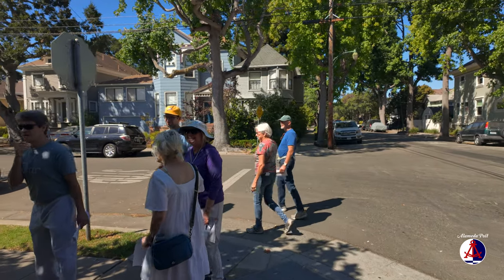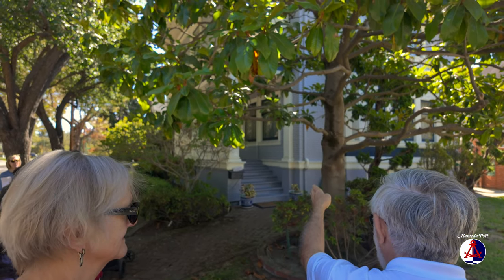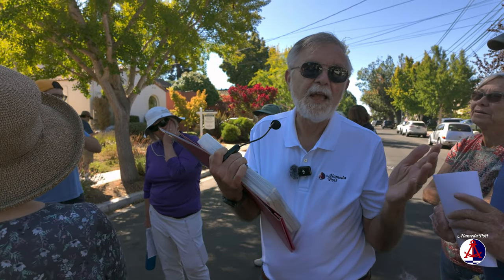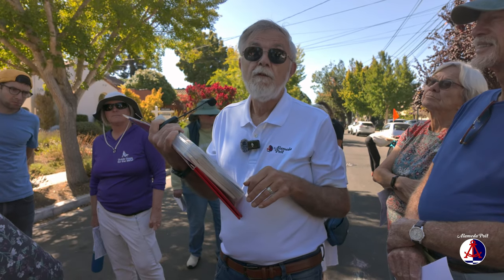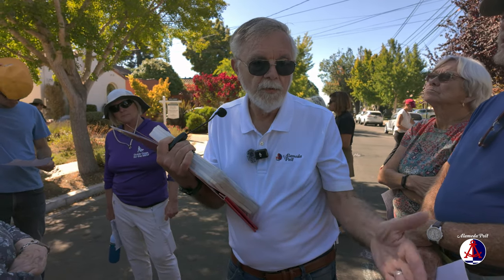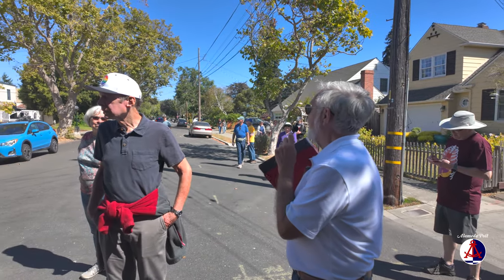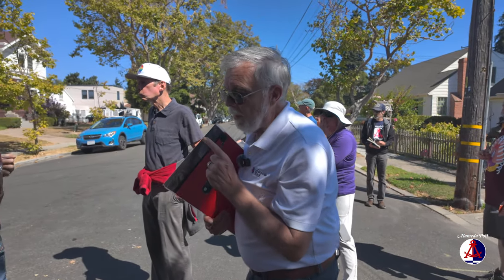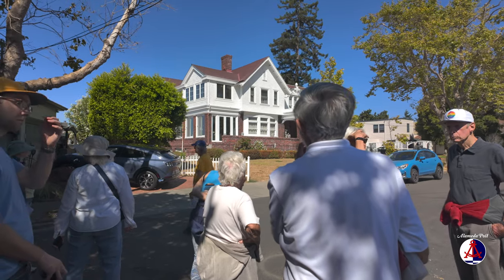Caroline, Hawthorne, & Weber streets walking tour highlights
Learn about Gold Coast architecture, history, and lore from Alameda Post historian, Dennis Evanosky. Recorded during our walking tour held Sunday, September 8, 2024.